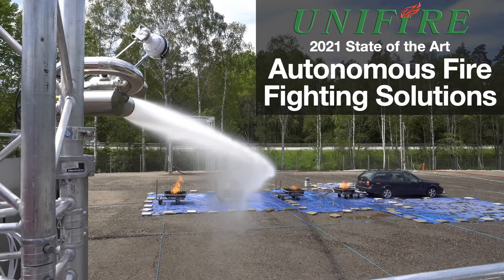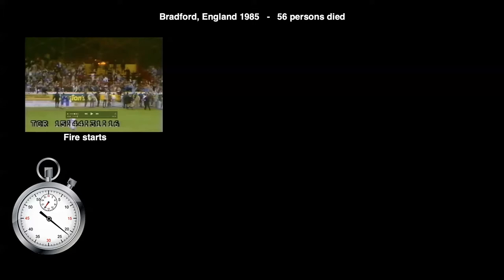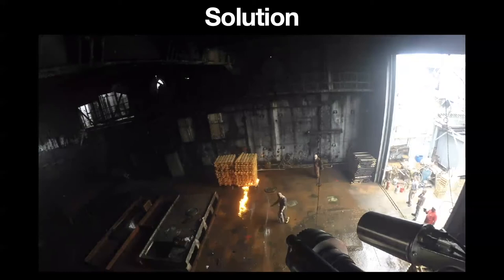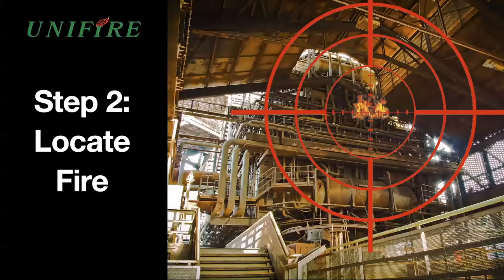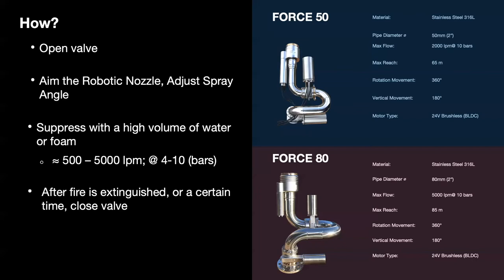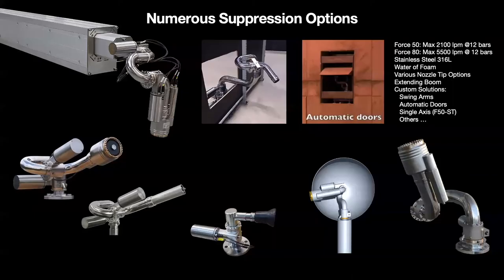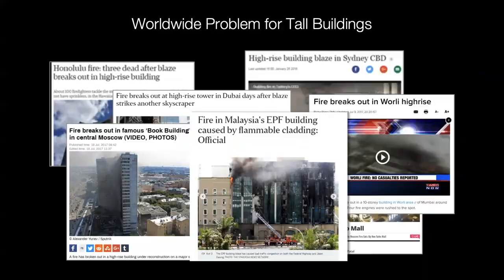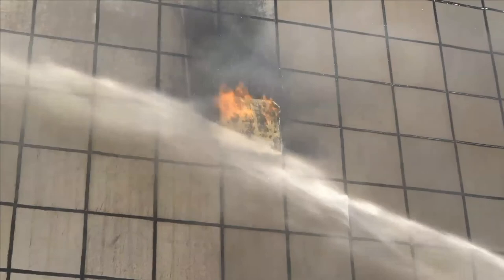Unifire FlameRanger General Presentation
Unifire presents state of the art Autonomous Robotic Fire Suppression Systems (also known as automatic fire monitors or auhonomous fire fighting robotic nozzles).

Unifire is the global leader in fully automatic fire detection and suppression systems.

Unifire’s FlameRanger systems combine state of the art fire detection technologies with its advanced Robotic Nozzles to create the world’s fastest-acting, fully automatic fire fighting robots.

Typically in under 15 seconds from a fire’s ignition, FlameRanger systems directly target a fire with a high volume of water or foam, and automatically shut off when the fire has been extinguished.

These automatic fire monitors are used to fight fires around the clock in many industries, including waste to energy plants (waste bunkers) and incineration plants, recycling facilities, factories and warehouses, aircraft hangars, historical buildings, ro-ro weather decks, naval vessels, ships and yachts, helicopter landing pads, oil and gas facilities, tunnels, atriums, and many more.

We hope you enjoy this presentation about the technology behind the world’s most advanced autonomous fire fighting robot systems.

To learn more, visit Unifire.com.